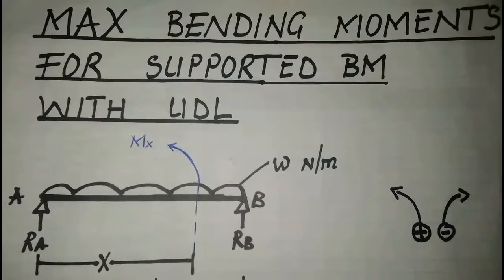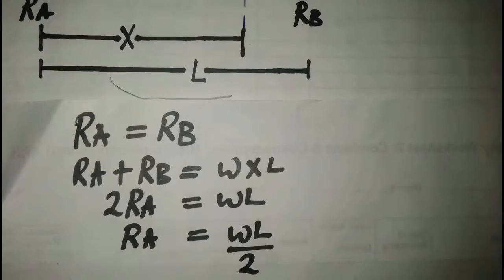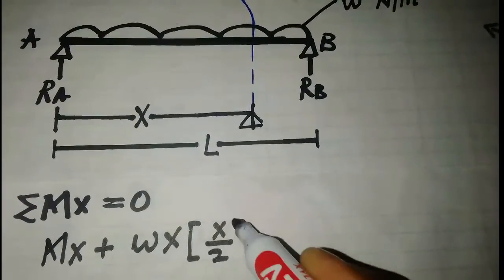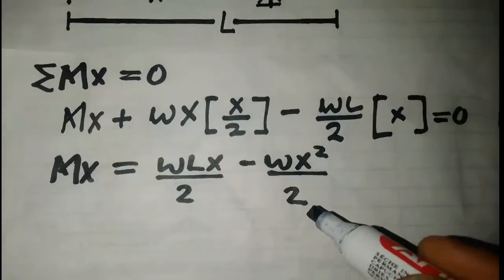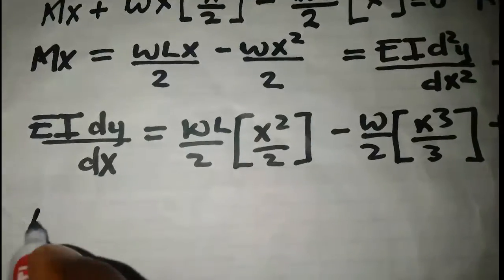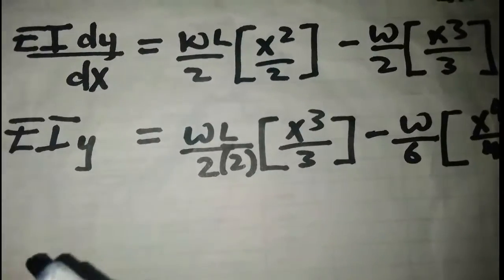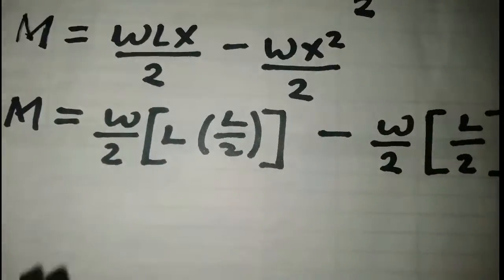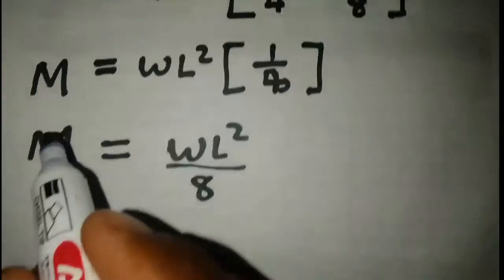Derivation for bending moment for a simply supported beam with uniformly distributed load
How to derive bending moment for a simply supported beam with a uniformly distributed load